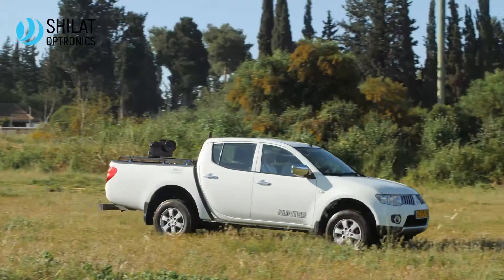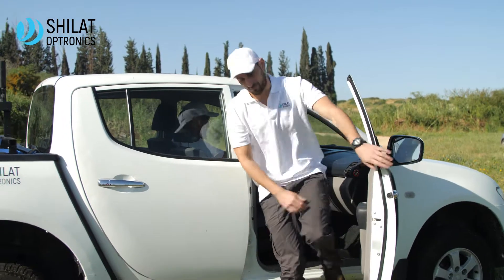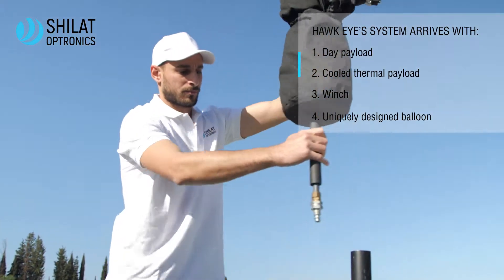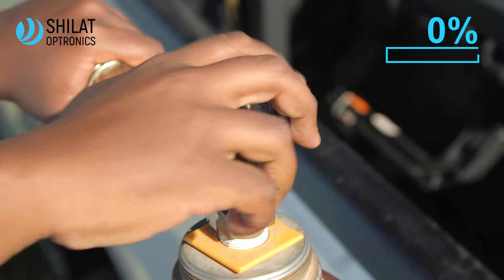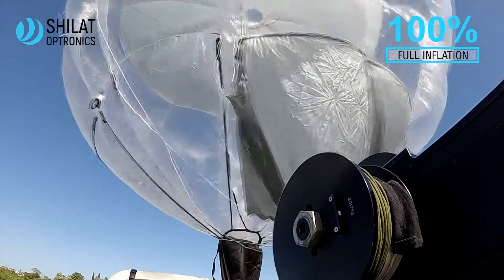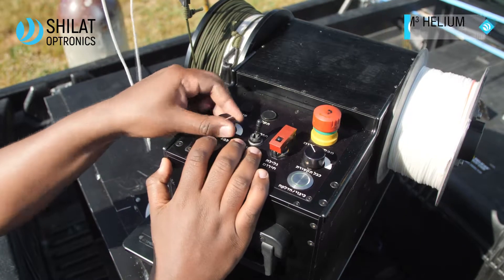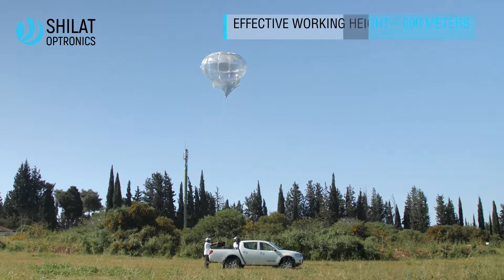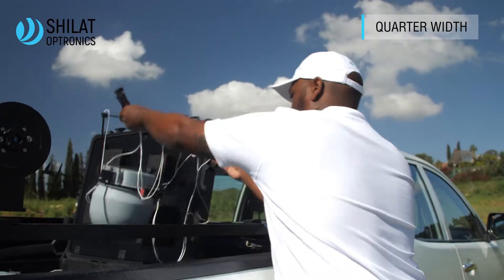Shilat Optronics Tactical Balloon